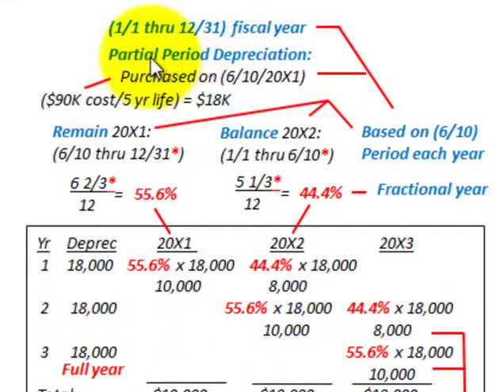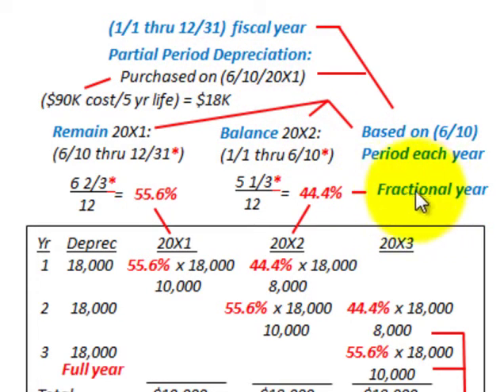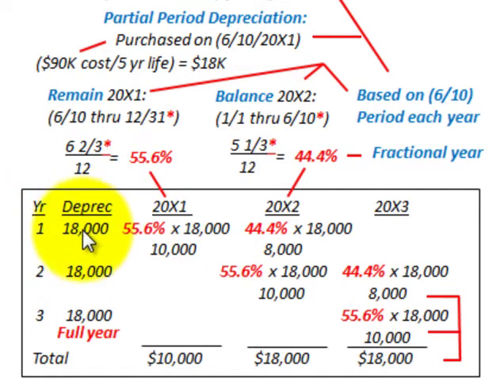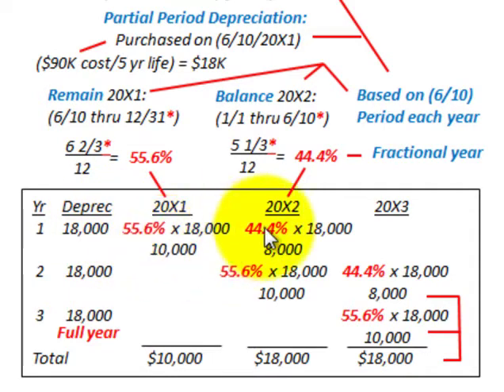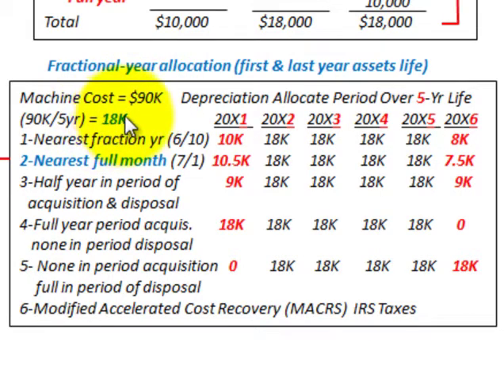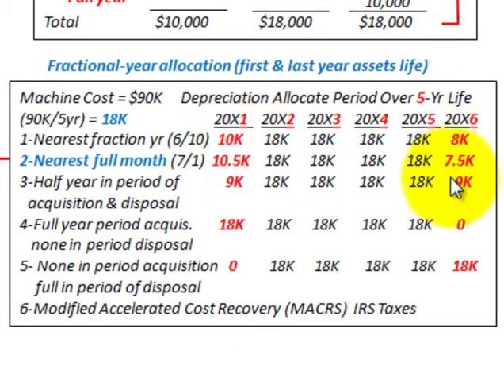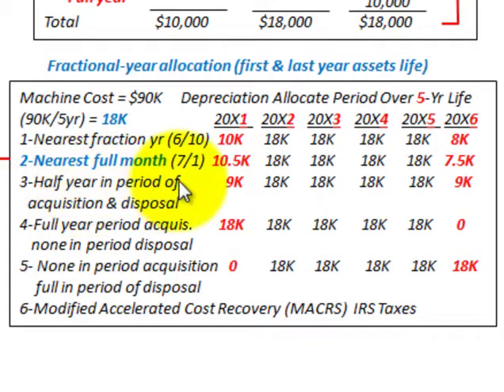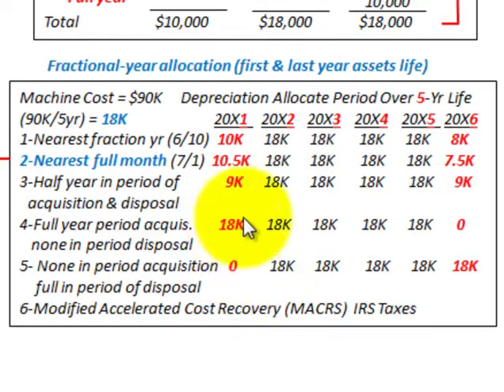Depreciation Accounting (Partial Period Depreciation Allocation Various Methods Used)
Accounting for depreciation for partial period (year) allocation, this is where a company uses the fiscal accounting period from January 1st thru December 31st each year and purchases equipment during the year which requires a partial allocation of depreciation for the year of purchase and disposal of the equipment, this can be done in several ways, (1) Nearest fraction year, (2) Nearest full month, (3) Half year in the year of acquisition and disposal, (4) Full year in the period of acquisition and none in the year of disposal and (5) None in the year of acquisition with full year in the period of disposal, all methods can be used as long as the company uses the same method consistenly, for the full year based on (1/1) fiscal year determine the depreciation charge (cost minus salvage value divided by service life equals the depreciation charge per period, depreciation expense is a function of time rather than a function of usage, once the depreciation for the each fiscal period is calculated then partial period allocation can be calculated, determine the percent allocation for the current period and the next period based on prorating the depreciation expense between periods, detailed example showing complete calculations and allocations by Allen Mursau